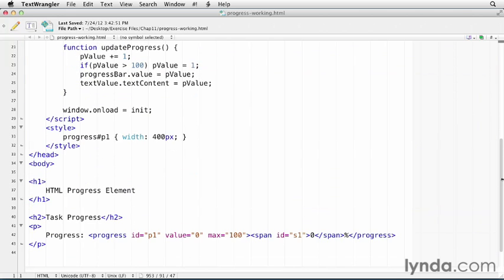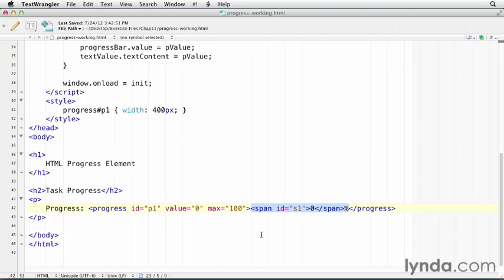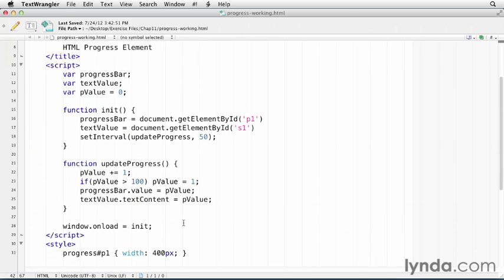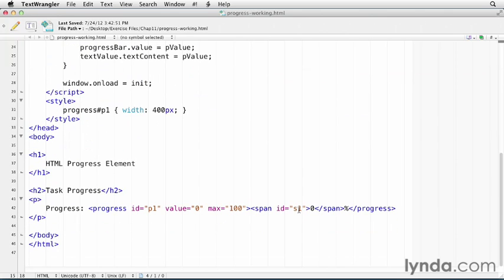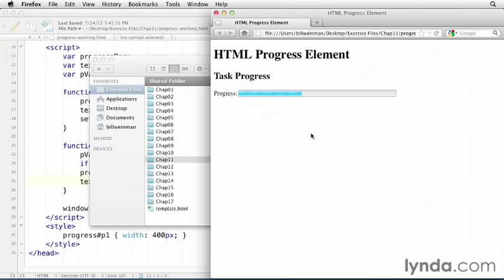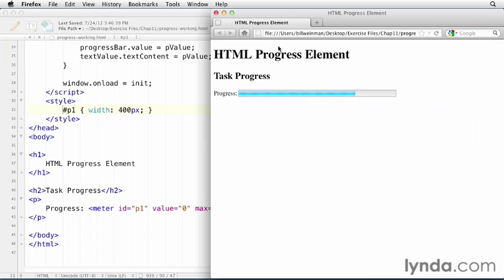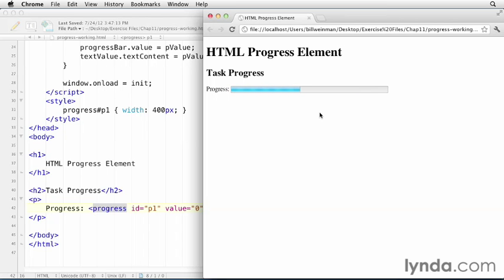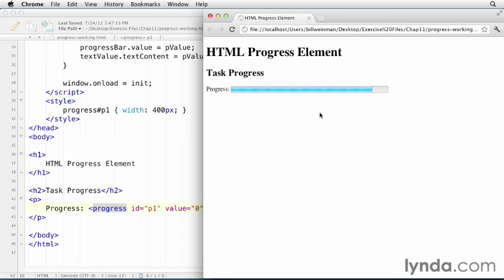HTML5 Tutorial for Beginners Creating dynamic progress indicators